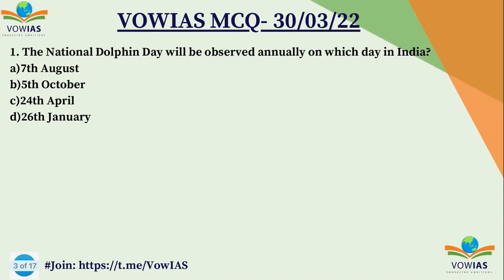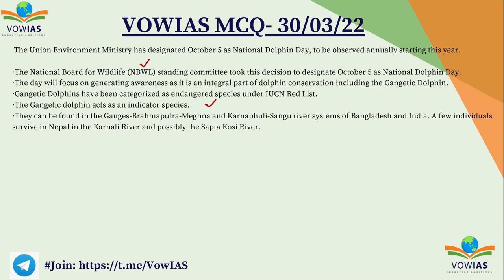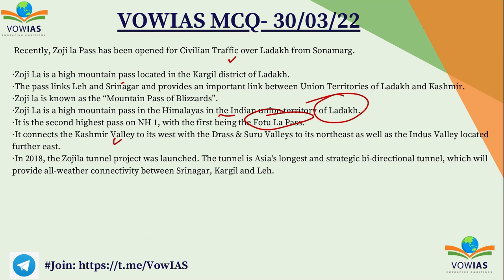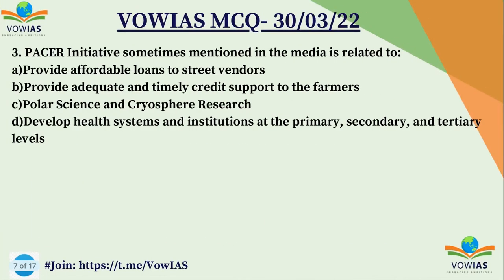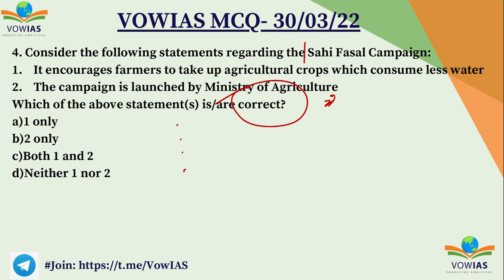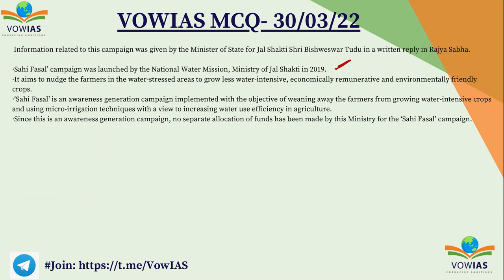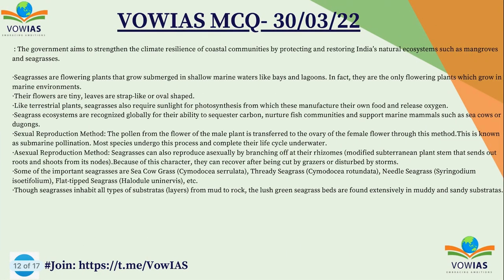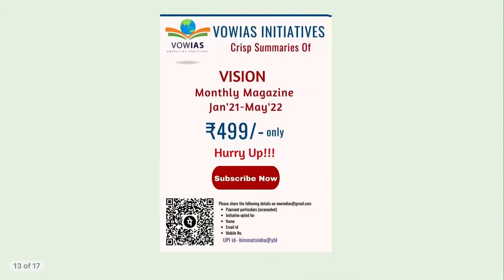UPSC Prelims Current Affairs MCQ - 30 March 2022 by VOWIAS: For All Competitive Exams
Please join our Telegram Channel to download the files